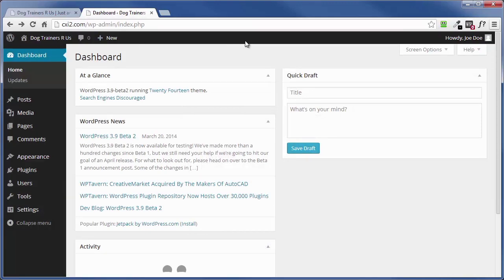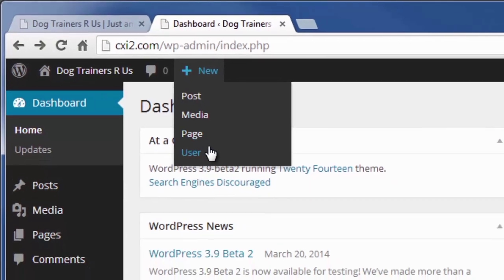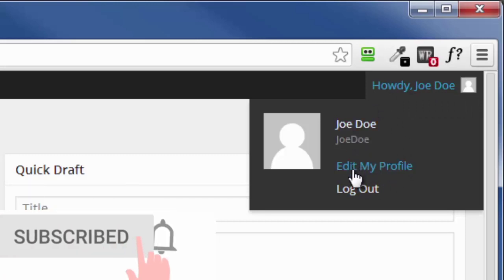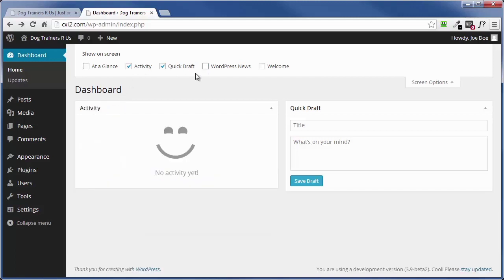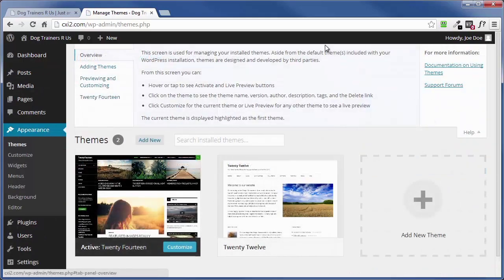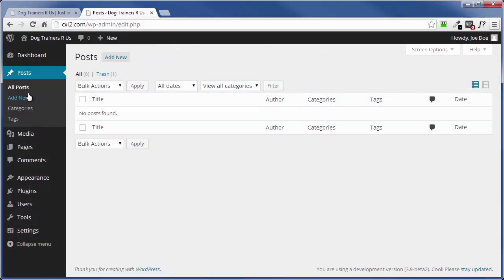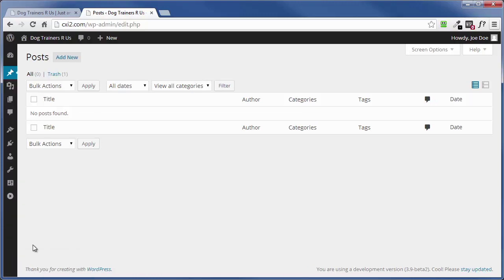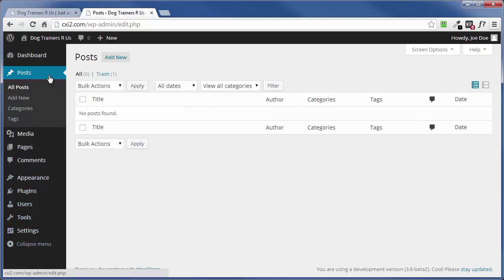Earn Money with Beginners Video Course for Word press V4.3 Dashboard #5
Friend's today we are discussing about  how to make make money online, by WordPress v4.3  Earn money for beginners through WordPress 4.3 instant installation
This video is going to walk you through a tour of your WordPress dashboard.
The WordPress dashboard is the central location of all the content management features in your
WordPress site. You get there by typing into your browser’s address bar up here the URL to your
prompted to add your username and password in a little box that pops up here in the center. Then
whenever you do that, you’re going to be brought to a page that looks similar to this.